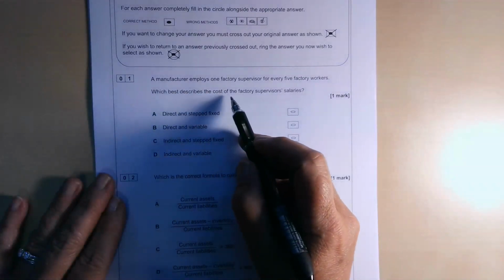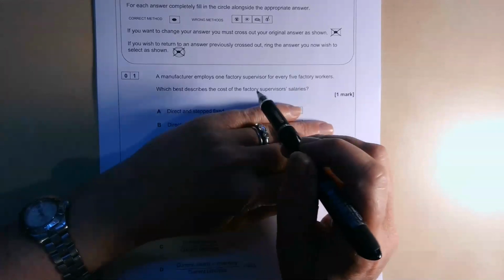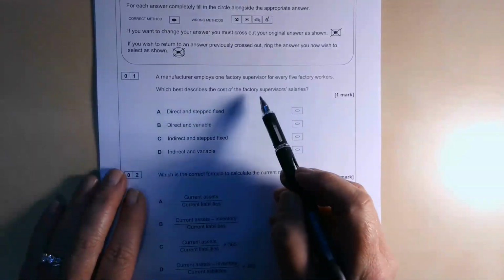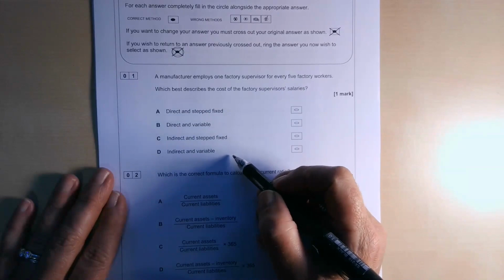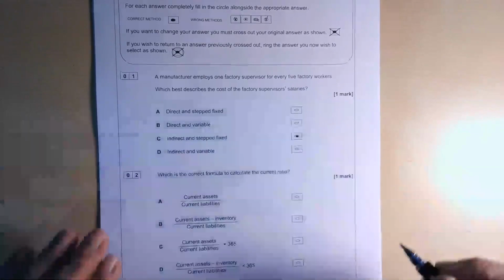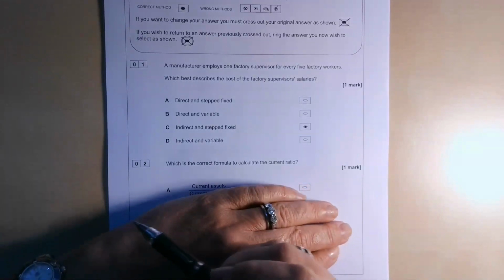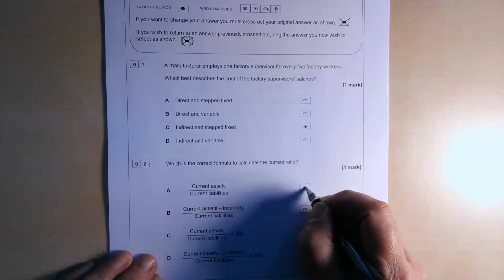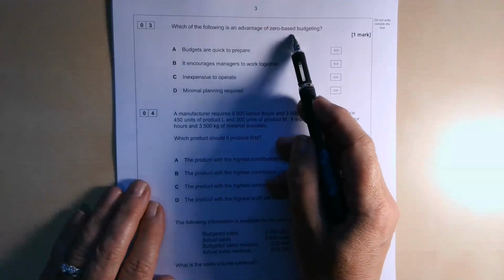Q1 to Q10 Multiple Choice Questions MCQ 7127/2 2021 A-Level Accounting AQA